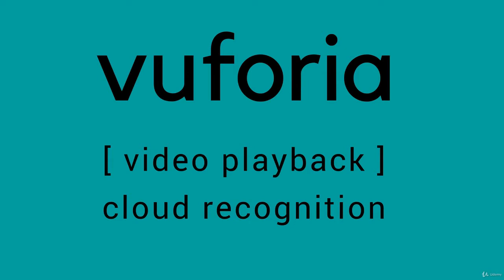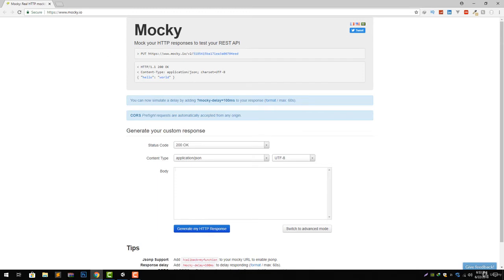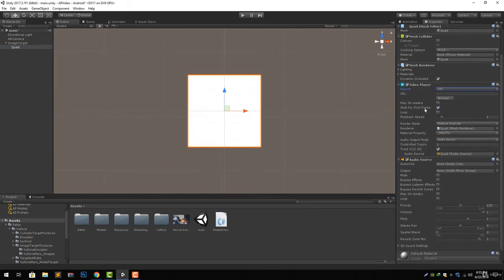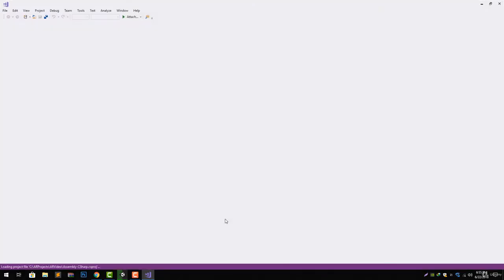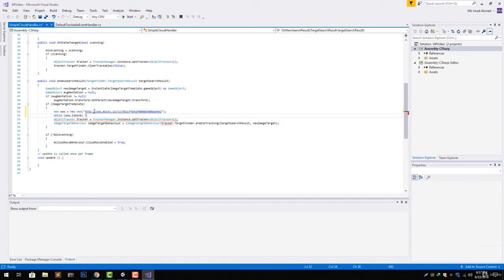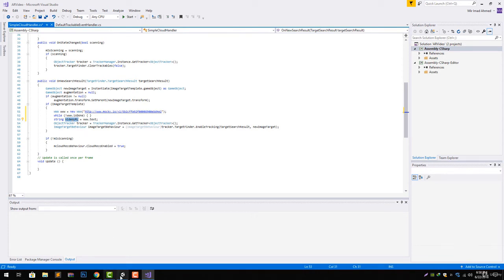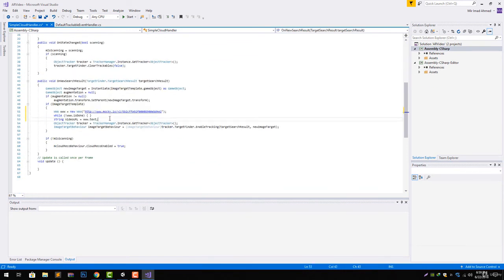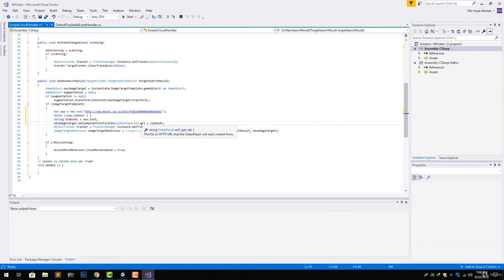Vuforia Cloud Target Video Playback Unity 3D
Let's learn how to display videos on cloud based targets in vuforia with unity 3d.